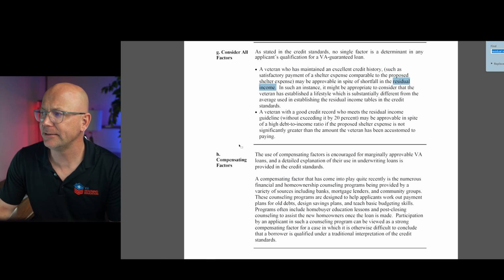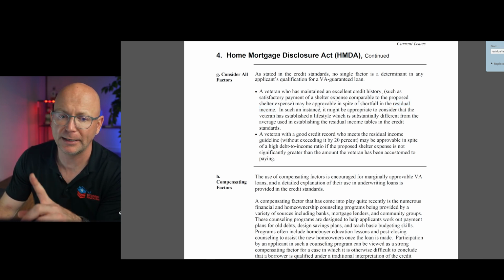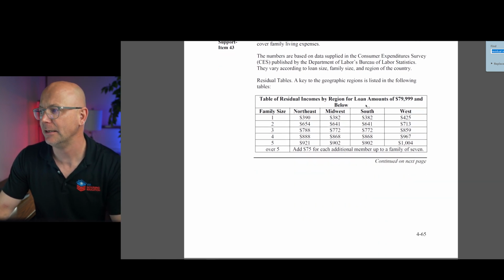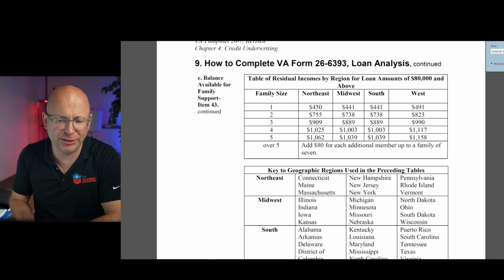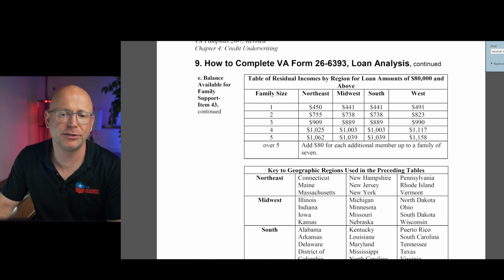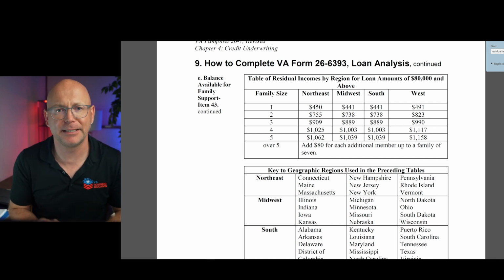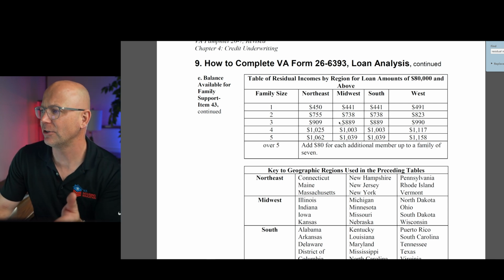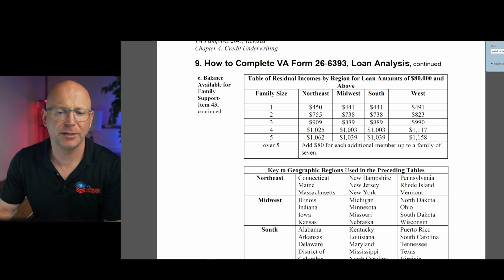How to Gain Financial Freedom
In this video, we dive deep into VA Home Loan Debt-to-Income (DTI) ratios and the critical role residual income plays in your VA loan approval. Whether you're a veteran or active-duty service member, understanding these two metrics is essential for navigating the VA loan process and securing the best terms.

We cover:

- What is Debt-to-Income Ratio (DTI)? Breaking down front-end and back-end DTI, and how lenders use this to assess your loan eligibility.
- Residual Income: Learn why the VA focuses on this metric more than DTI, and how it's calculated based on your net income after taxes and other deductions.
- VA Loan Myths Debunked: Addressing common misconceptions like the 41% DTI cap and how to navigate lenders’ overlays.
- Manual vs. Automated Underwriting: How each method affects your loan approval process and what you should expect when it comes to higher DTI ratios.
- Budgeting Tips for Veterans: Practical advice on managing your finances, including the importance of creating a realistic monthly budget that accounts for everything from utilities to groceries.
- Key Insights for Community Property States: Special considerations for married veterans applying for a VA loan in these states.

Timeline:
00:00-  00:28 - Introduction to Debt-to-Income Ratios DTI
00:28 - 00:57 - DTI and Lender Overlays
00:57 - 01:33 - Breakdown of Front-End and Back-End Ratios the 41% DTI
02:08 - 02:38 - Automated vs. Manual Underwriting
02:38 - 03:11 - Gross Income vs. Net Income and Budgeting
03:11 - 03:47 - Additional Expenses Not Considered in DTI
03:47 - 04:19 - VA Handbook Overview
04:19 - 05:24 - Residual Income Guidelines
05:24 - 06:26 - Residual Income Calculations by Region
06:26 - 07:22 - Importance of Budgeting for Homeownership
07:22 - 07:48 - Midwest Example of Residual Income Requirements
07:48 - 08:54 - Automated vs. Manual Approvals and Community Property States
08:54 - 09:17 - Final Thoughts and Considerations for Veterans
09:17 - 09:30 - Conclusion